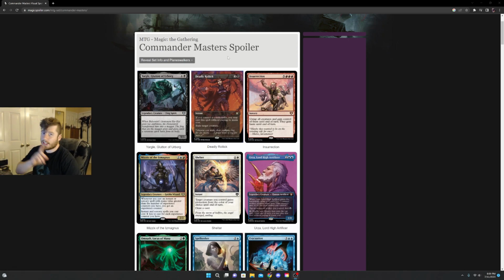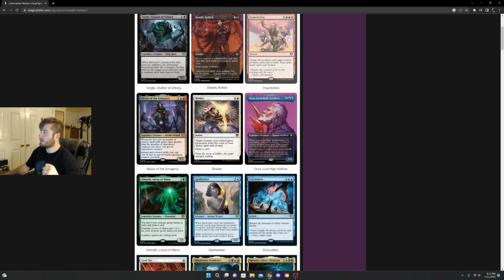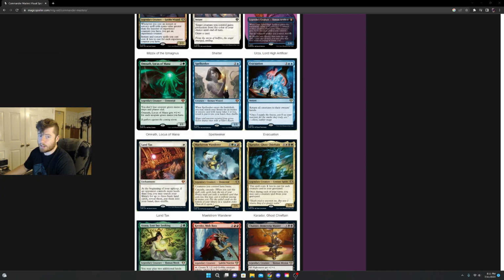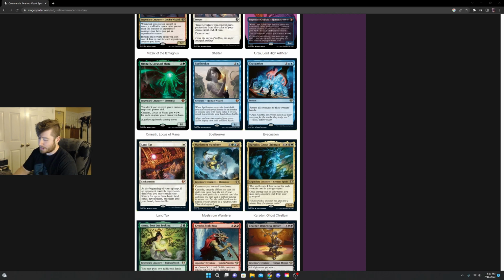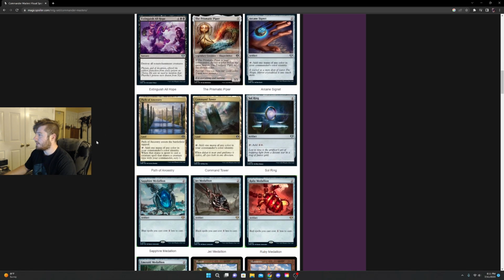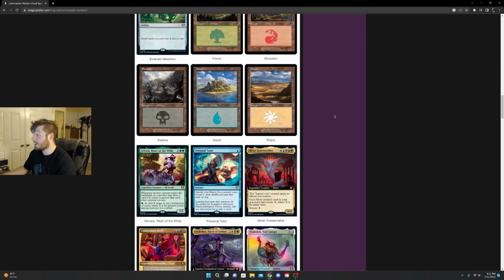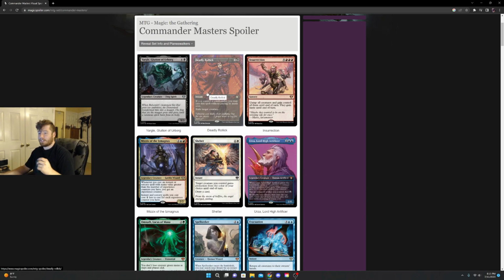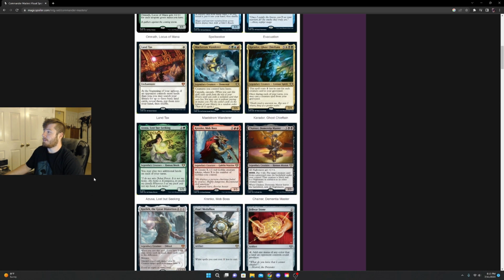Commander Masters spoilers!!!